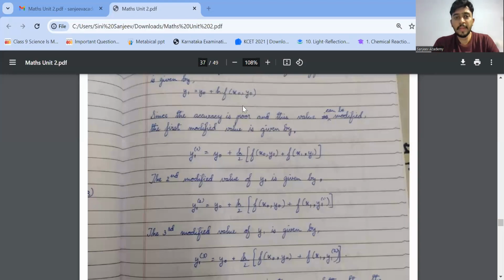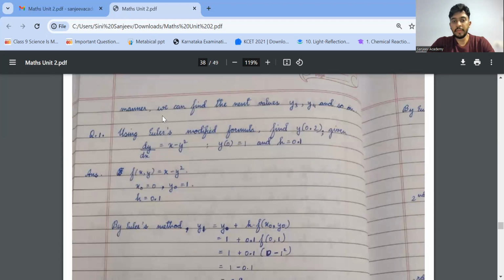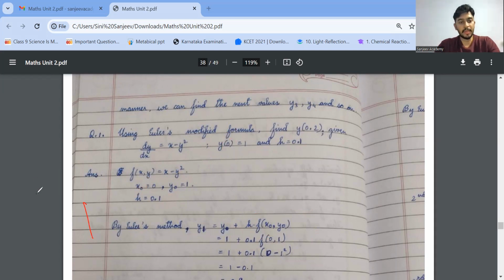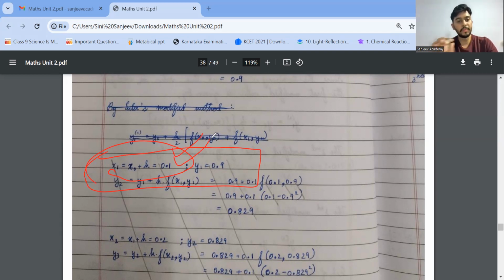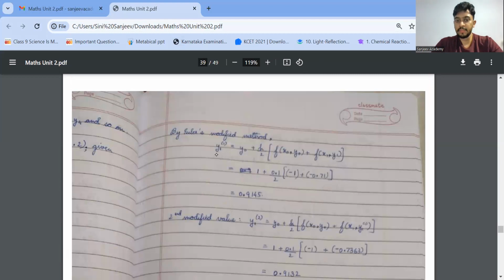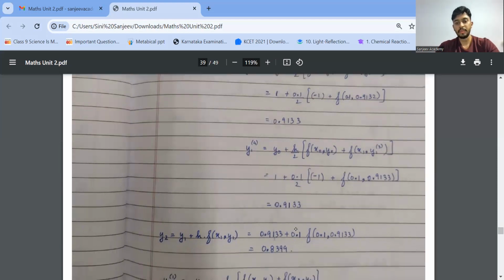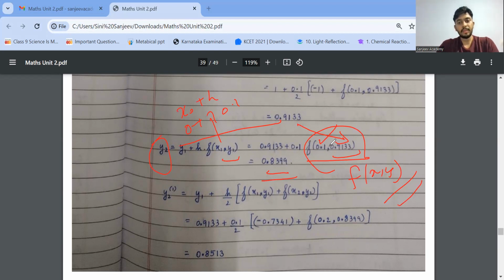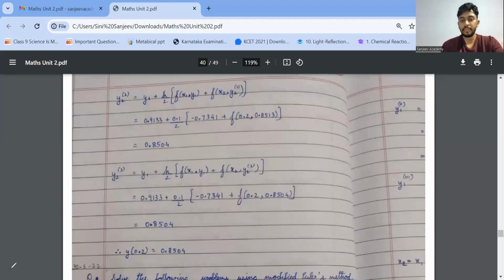Modified Eulers Method , engineering maths tuition by Sanjeev